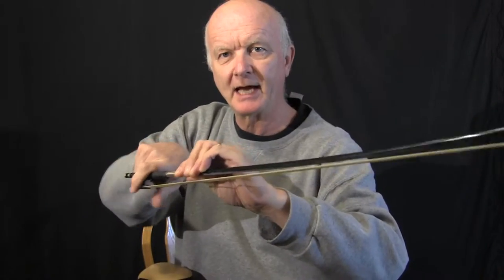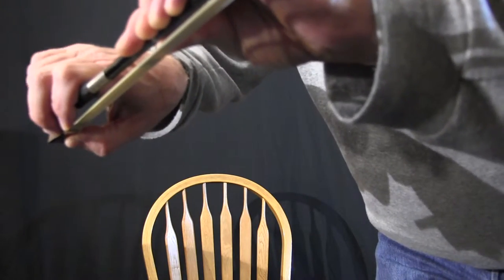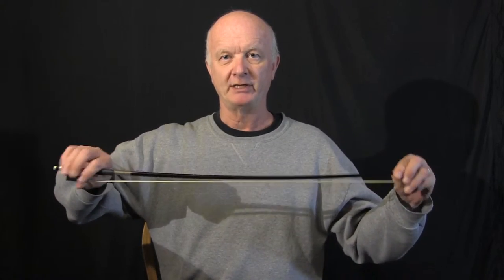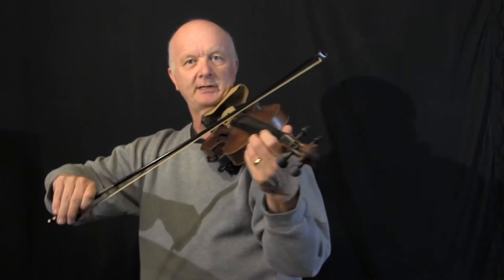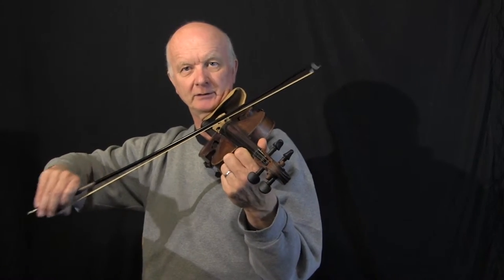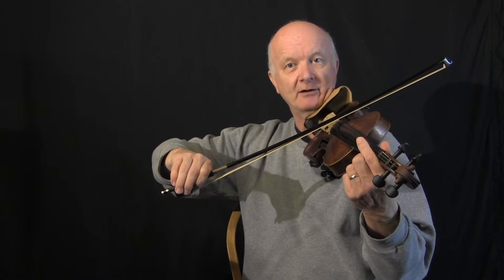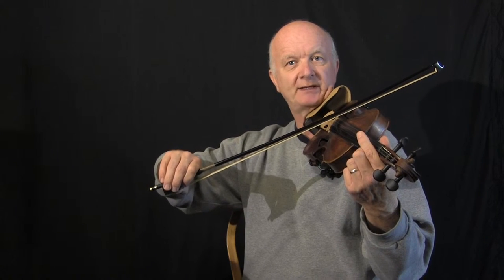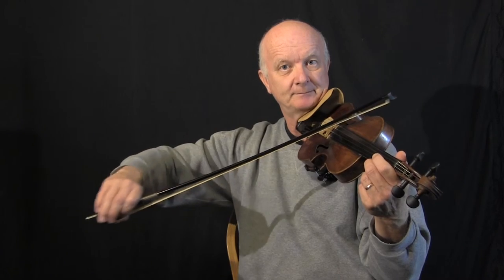Fiddle Lesson: 2 Bowing Tips by Pete Martin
Two items in your bow grip and bow arm position that will improve your sound and control.

Private lessons for fiddle, mandolin and improvisation.  13 instruction books, videos and articles ant my web site.